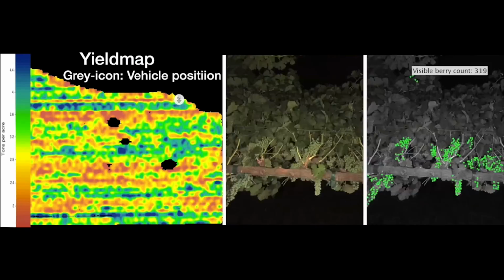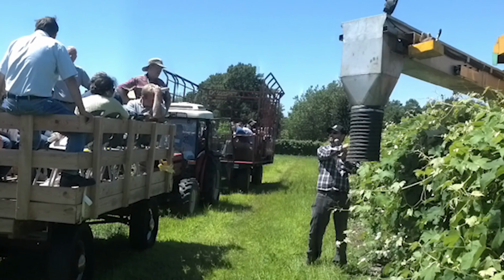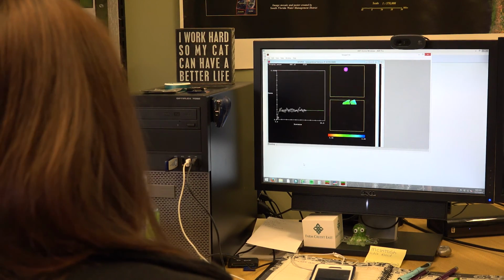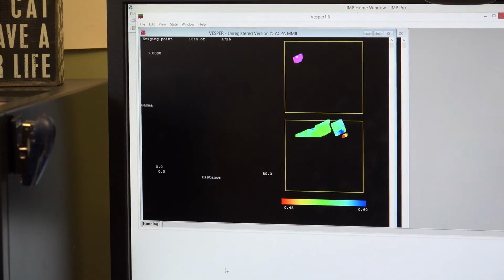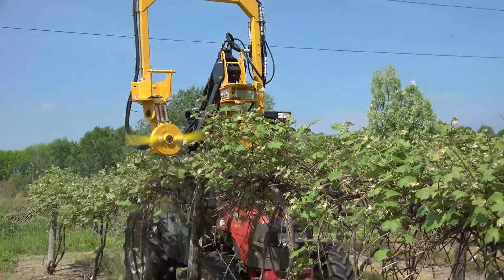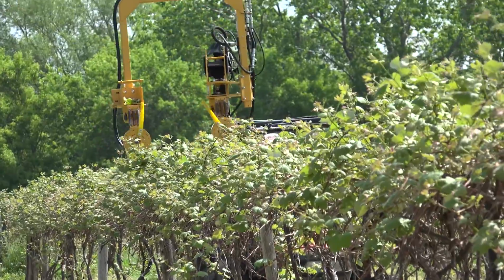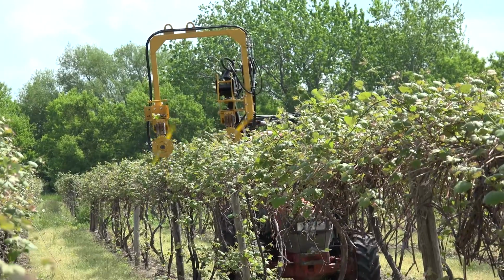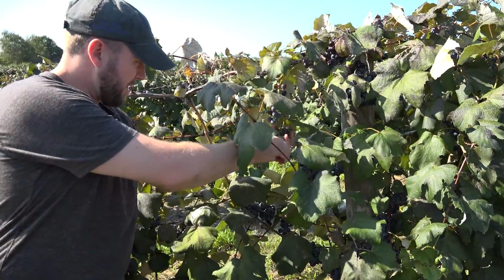Efficient Vineyard Project Overview